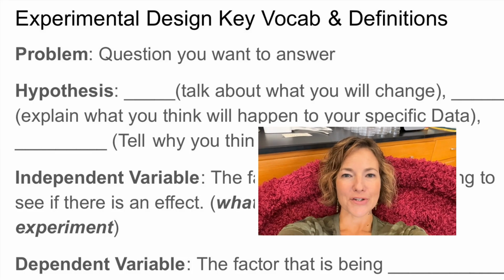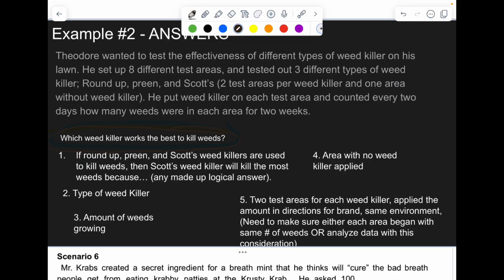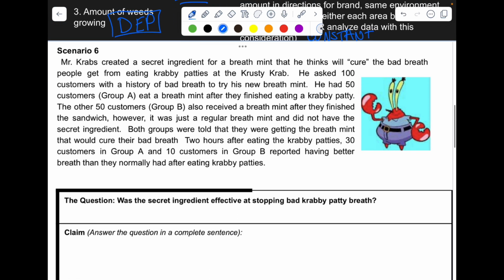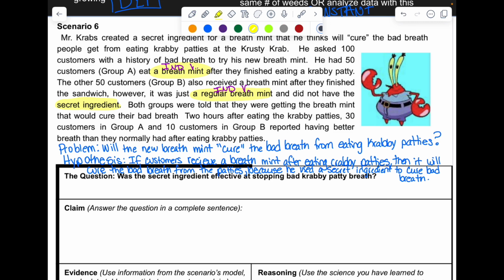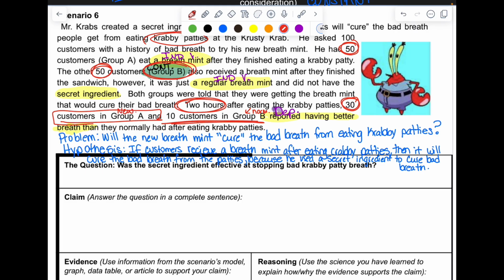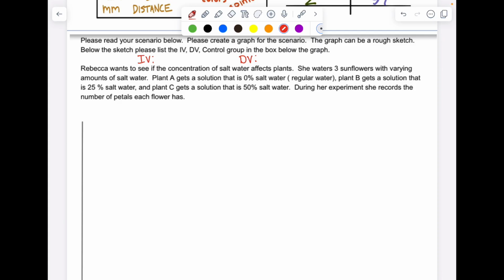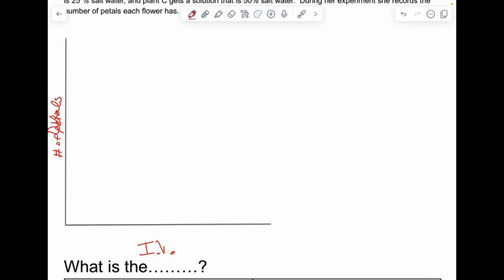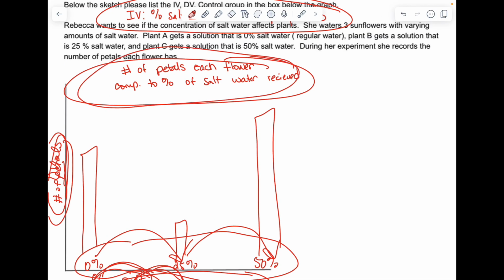Unit 1 bio review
Identifying variables, writing a CER, and properly making a graph.